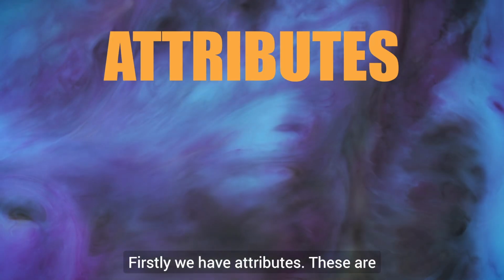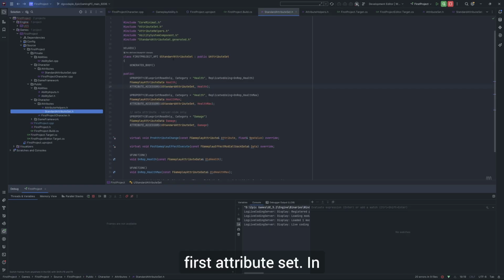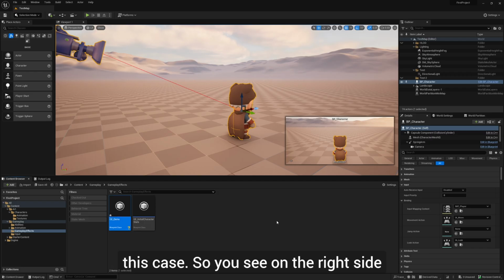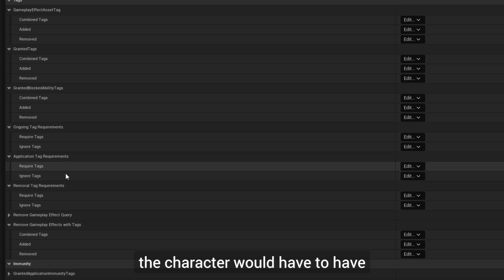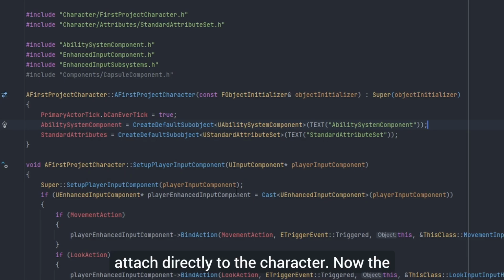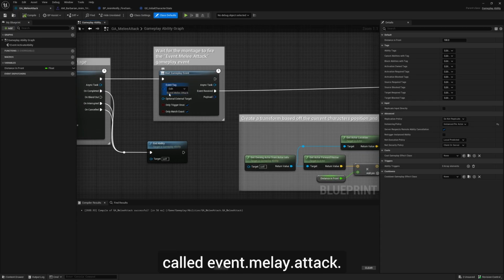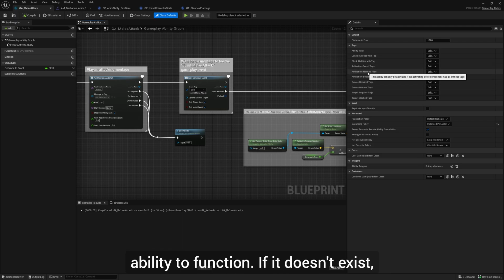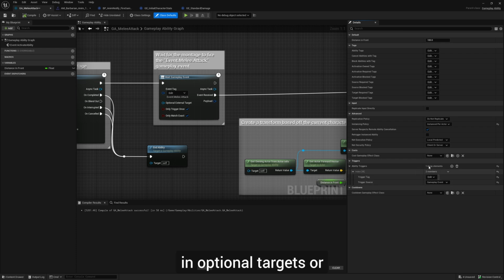Unreal Engine 5 Tutorials: Gameplay Ability System in 20 minutes - An Introduction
In today's tutorial, we're diving into the Gameplay Ability System – a game-changer for your projects.

By the end, you'll not only grasp the Gameplay Ability System but effortlessly set it up in your own project. Dreaming of creating the next Diablo, Starfield, Cyberpunk, or Fallout? This plugin is your secret weapon. Let's turn those dreams into reality!

Chapters:
00:00 Start
00:38 Overview - Attributes
00:48 Overview - Attribute Sets
01:06 Overview - Gameplay Tags
01:22 Overview - Gameplay Cue
01:37 Overview - Gameplay Effect
02:04 Overview - Ability Tasks
02:31 Overview - Gameplay Ability
03:04 Overview - Ability System
03:35 Adding the Gameplay Ability Plugin
03:59 Creating our Standard Attribute Set
04:40 PreAttributeChange
05:05 PostGameplayEffectExecute
06:03 Gameplay Effect Overview
06:23 Gameplay Effect Durations
06:36 Gameplay Effect Modifiers
07:36 Gameplay Effect Executions
07:44 Conditional Gameplay Effects
07:58 Gameplay Effect - Period
08:10 Gameplay Effect - Tags
08:14 Gameplay Effect - Tags - Asset Tag
08:22 Gameplay Effect - Tags - Granted Tags
08:31 Gameplay Effect - Tags - Blocked Ability Tags
08:34 Gameplay Effect - Tags - Ongoing Tags
09:01 Gameplay Effect - Tags - Application Tag Requirements
09:23 Gameplay Effect - Tags - Removal Tags
09:32 Gameplay Effect - Tags - Remove Gameplay Effects
09:54 Gameplay Effect - Immunity
10:09 Gameplay Effect - Stacking
10:54 Gameplay Effect - Granted Abilities
11:07 Gameplay Effect - Real-World Example
11:27 Adding an AbilitySystem and an Attribute Set to a Character
11:45 IAbilitySystemInterface
11:59 AbilitySystemComponent + Attribute SubObjects
12:10 Setting Initial Gameplay Effects + Abilities
12:41 AbilitySets
13:09 Granting Abilities
13:48 Binding EnhancedInput to the AbilitySystem
14:32 Creating a Gameplay Ability
14:58 Gameplay Ability - Wait for Gameplay Event
15:06 Gameplay Ability - Wait Target Data
15:41 Gameplay Ability - Applying Damage
15:59 Standard Damage Effect
16:15 Gameplay Ability - Set By Caller Magnitude
16:35 Why I like Gameplay Abilities
16:56 Gameplay Ability Tags
20:04 Gameplay Events
20:50 Final Result
20:58 Outro